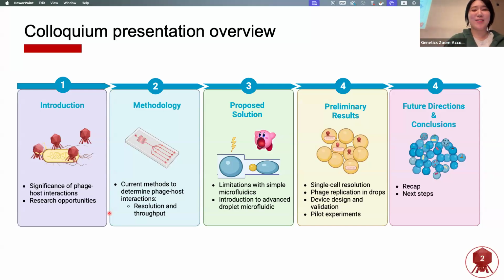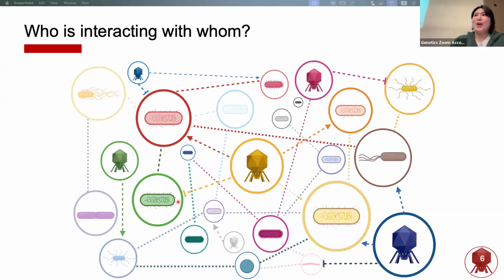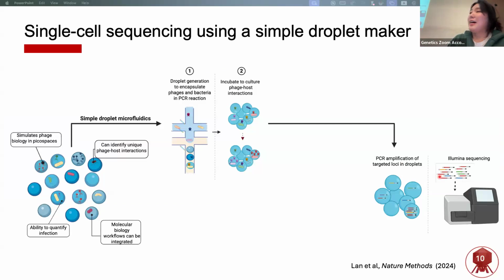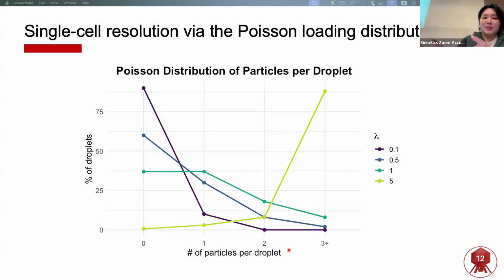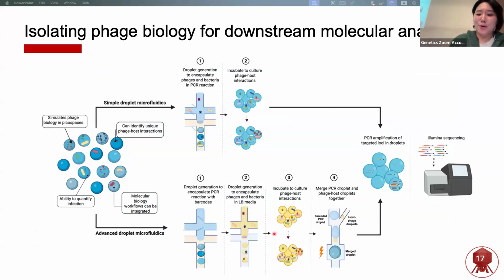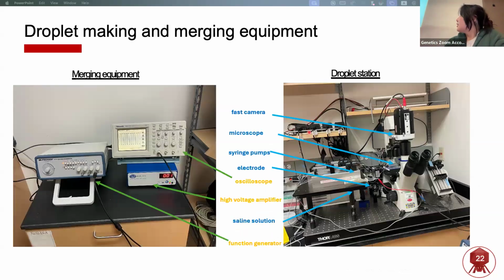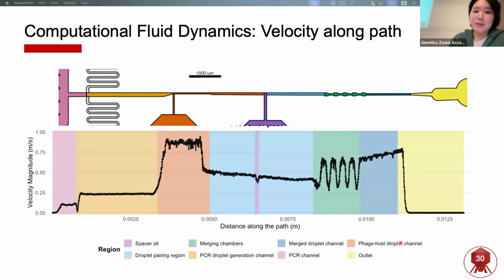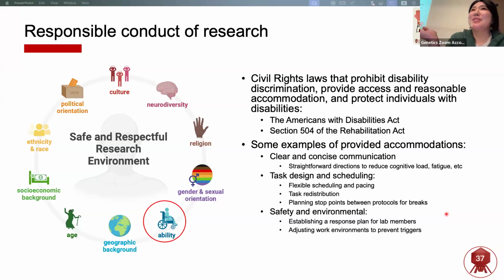UW Madison Genetics Colloquium - Becca Back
UW Madison Genetics Colloquium on 12/3/25